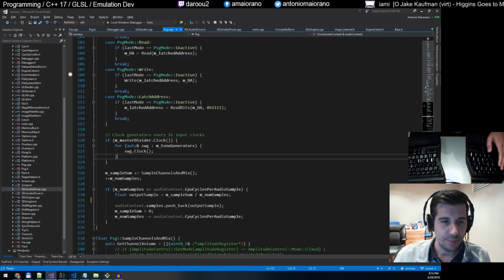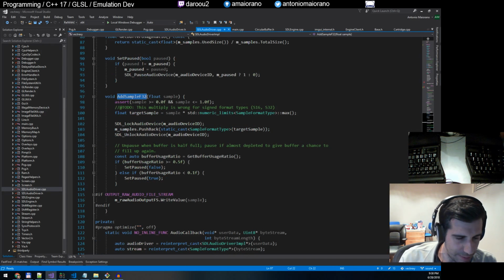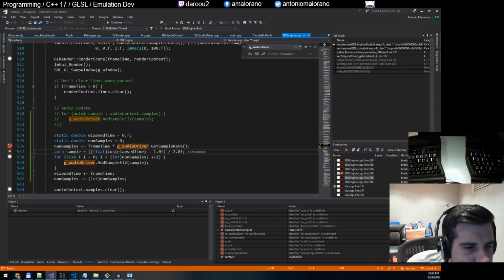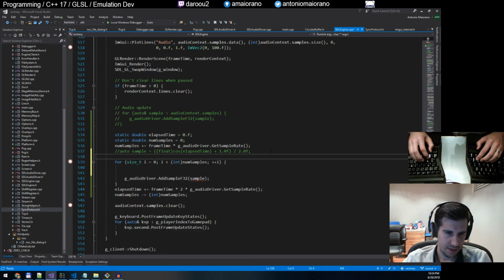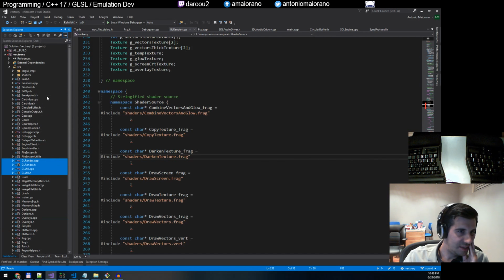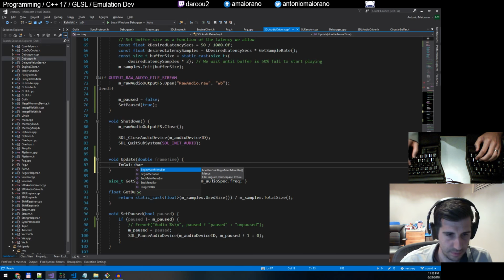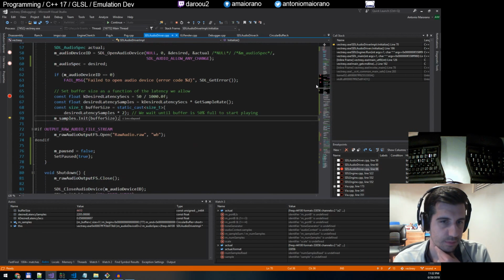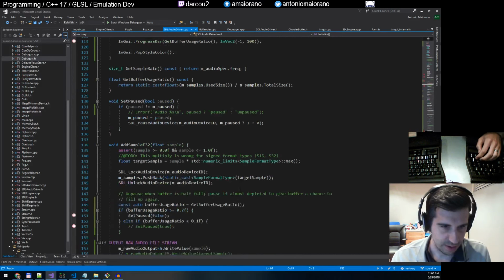Ep. 85 - Vectrexy: implementing sound (Vectrex Emulator / C++17)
Tonight, we finally get some sound out of the sound card! Moving forward, slowly but surely!